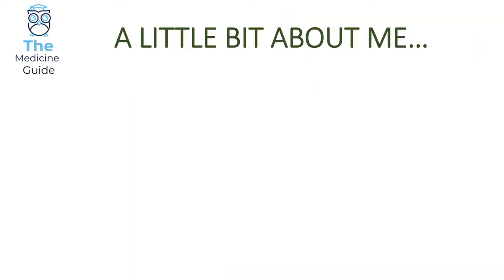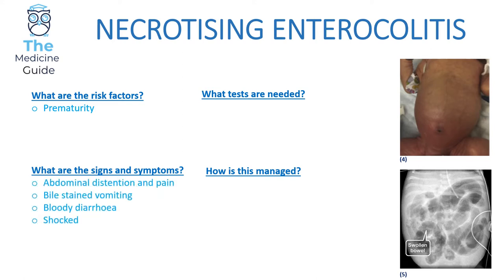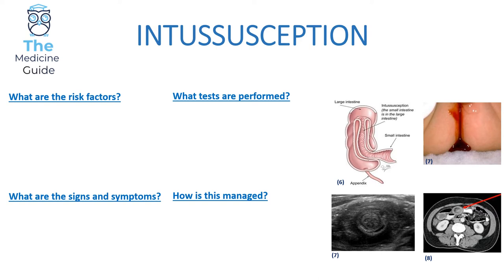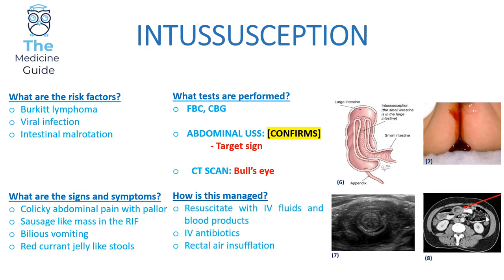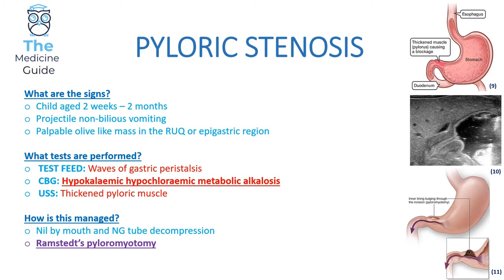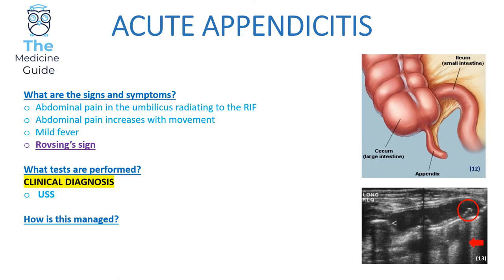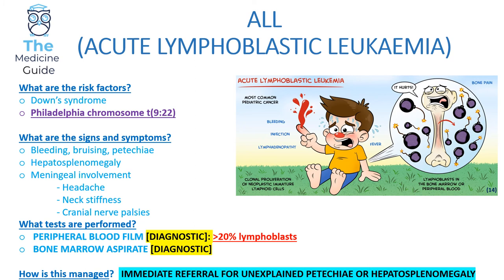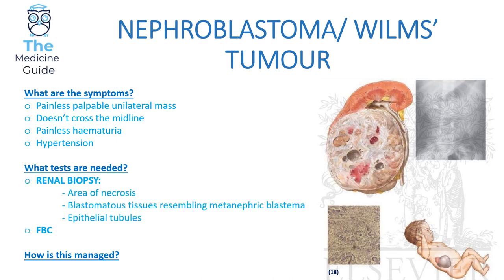PAEDIATRICS EDITION: HIGH YIELD CHILD WITH A MASS FOR FINALS!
- Necrotising enterocolitis
- Intussusception
- Pyloric stenosis
- Acute appendicitis
- Acute lymphoblastic leukaemia (ALL)
- Neuroblastoma
- Nephroblastoma/ Wilms' tumour